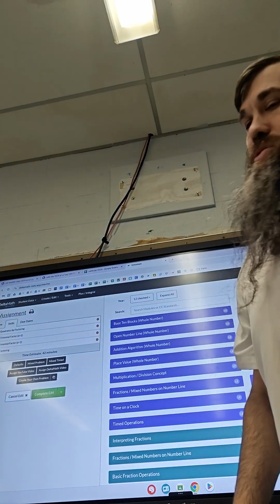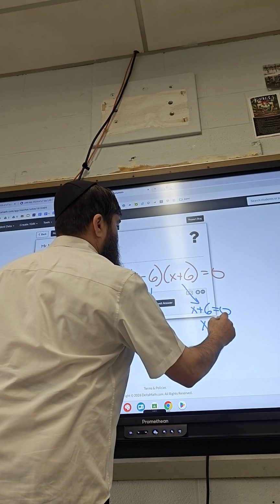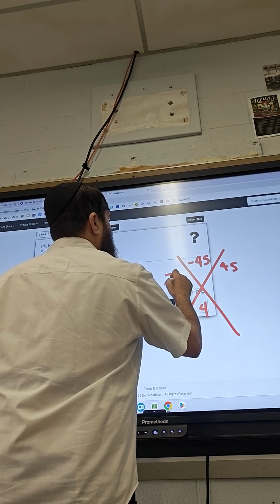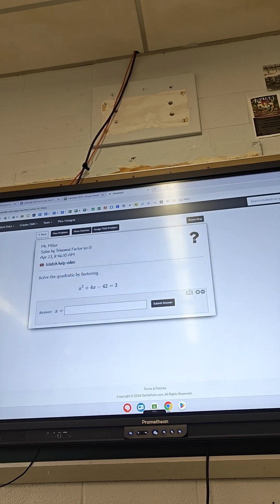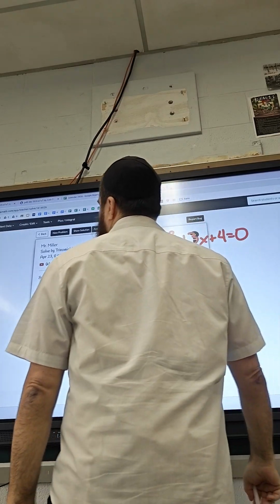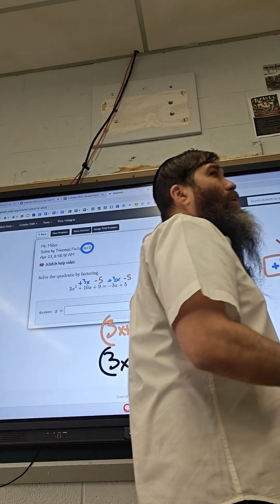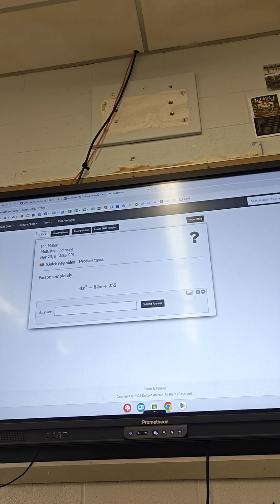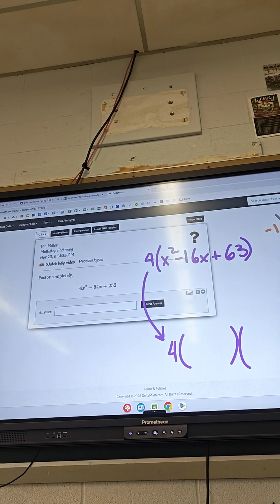Delta solve quadratics by factoring